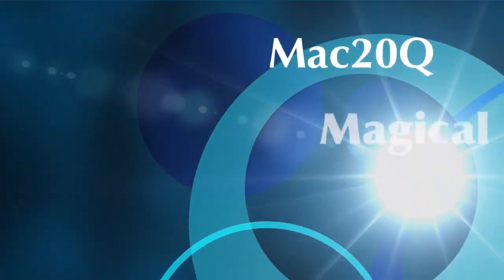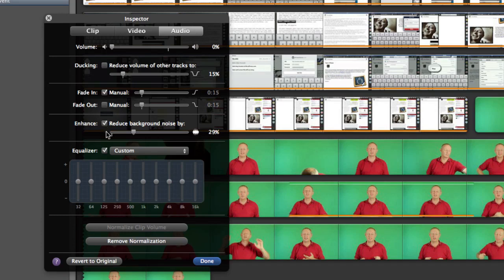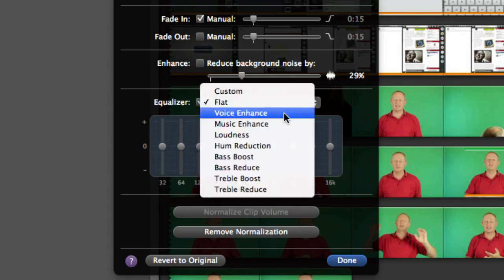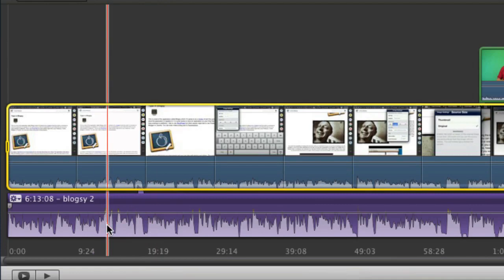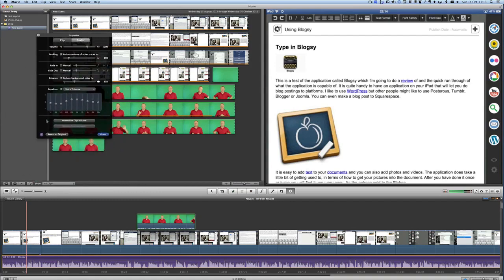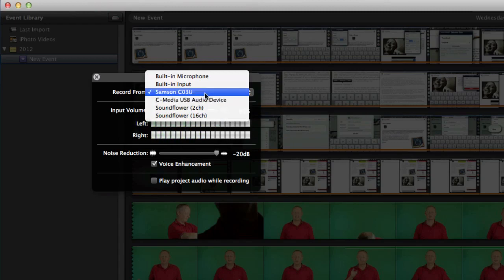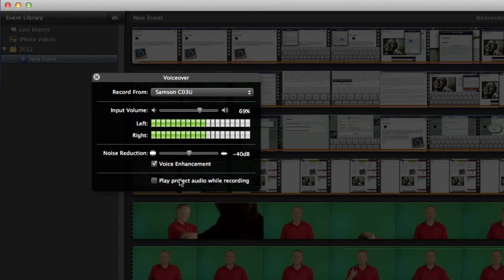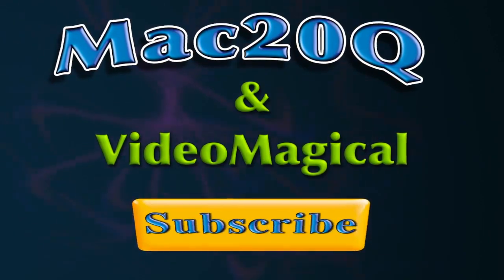Enhance Audio in iMovie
Sometimes you have audio that is not as good as it could be, maybe with some hiss or hum or other background noises. It is possible in iMovie to enhance the audio go get rid of some of the problems. It is much better to record the audio well in the first place using good equipment and in the best audio conditions, but sometimes you have to go with what you have got.